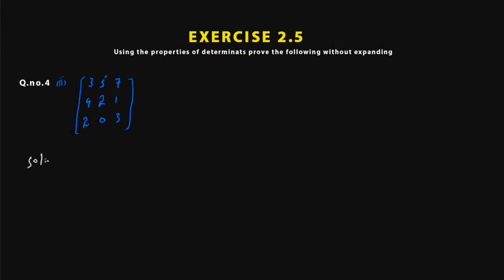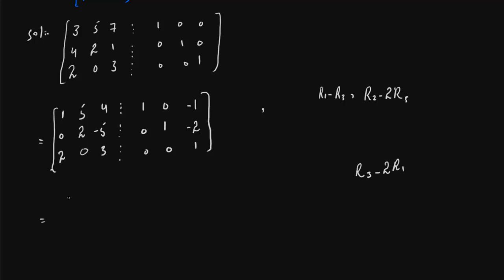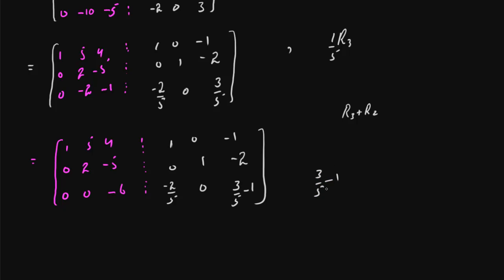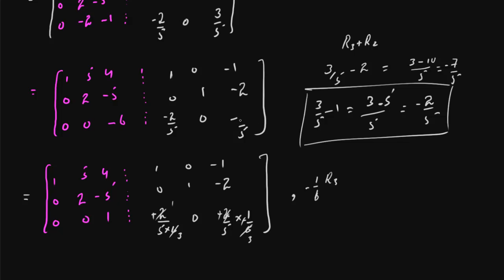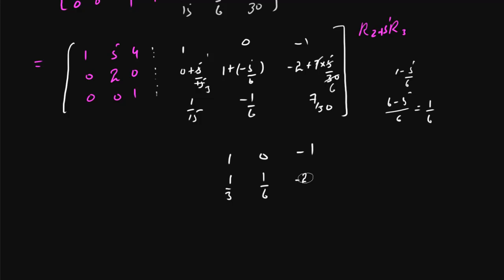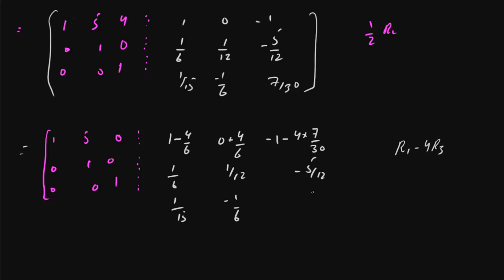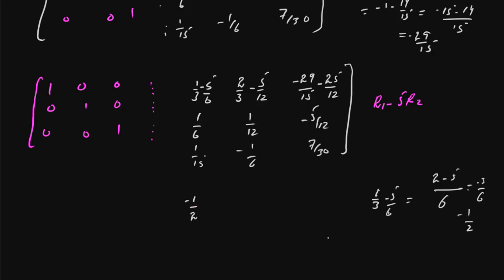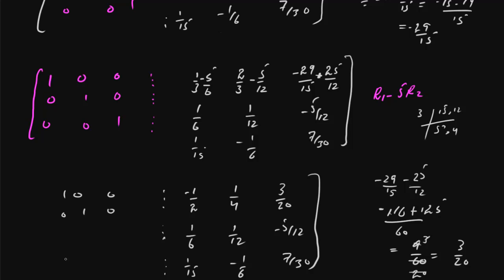Chpater 2: Inverse Matrics | Exercise 2.5 Q.no 4 (ii) | 1st Year Math notes F.Sc Solved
Balochistan board math first year notes for F.Sc student. The Question is from Chapter number 2. Matrices & Determinant. Exercise number 2.5 and Question number 4 part two (ii)